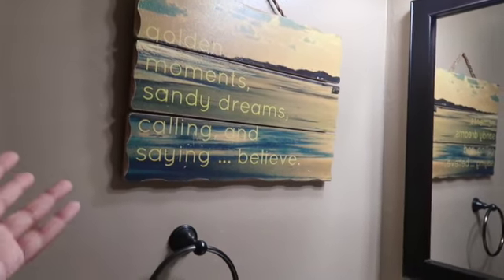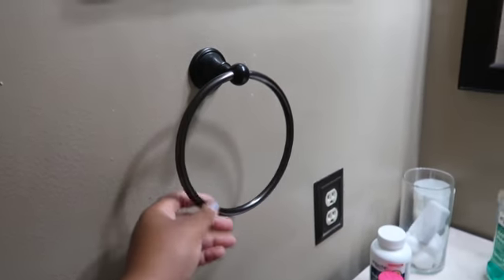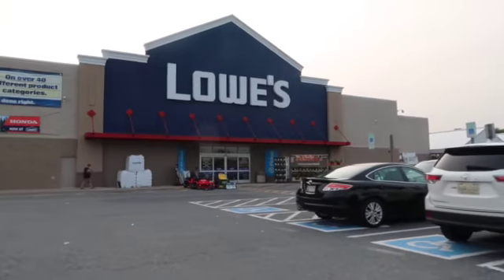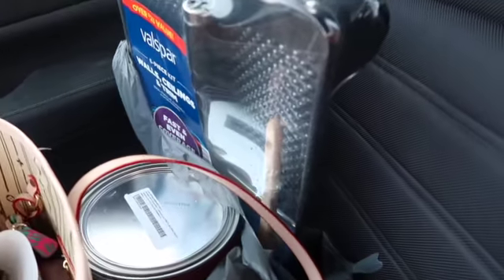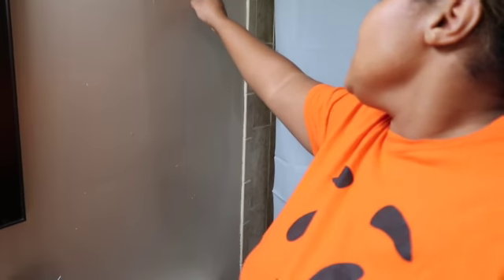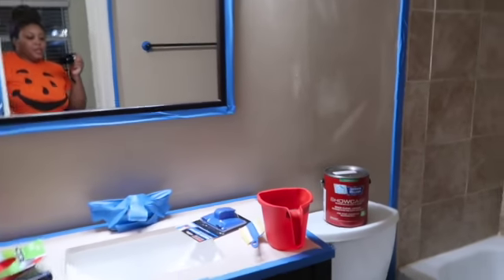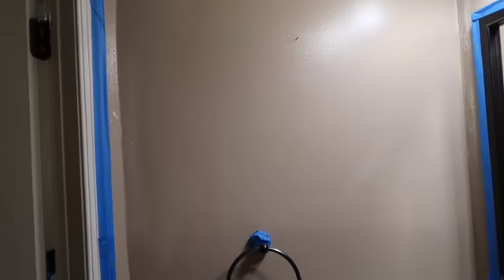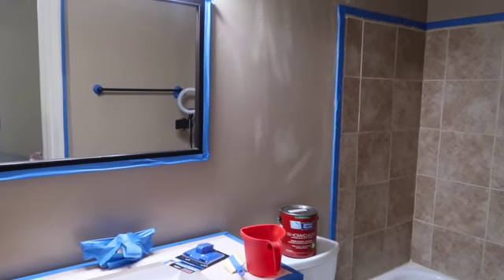DIY BATHROOM MAKEOVER PT 1 [UNDER $100]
So if your new to my channel, we just bought our first home and have started giving some rooms a makeover.  First we started with our master bathroom, going from a dark and warm tone, to a bright airy modern beach theme.  Watch this video to see how this DIY turned out!